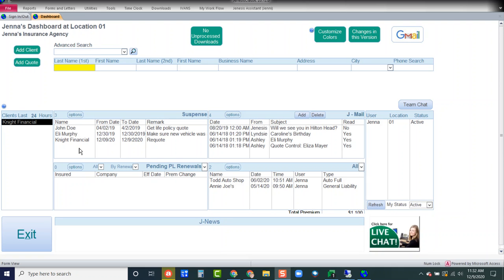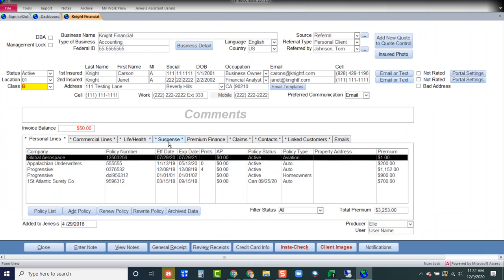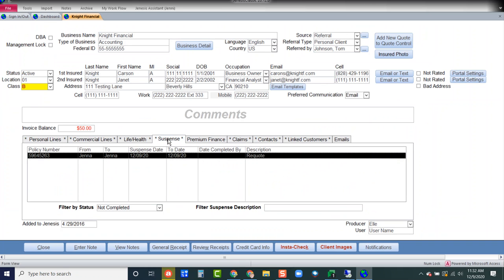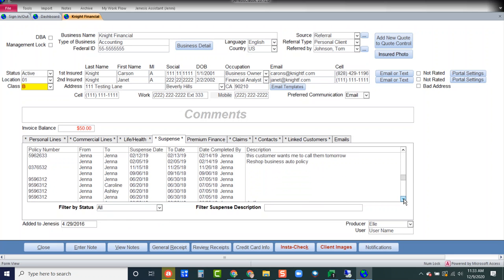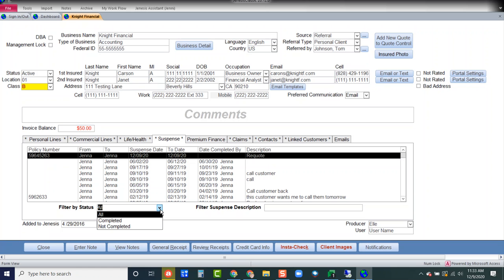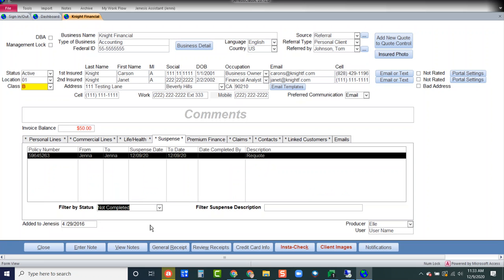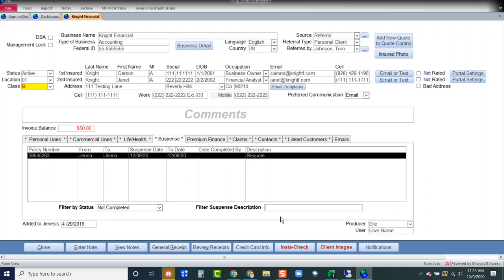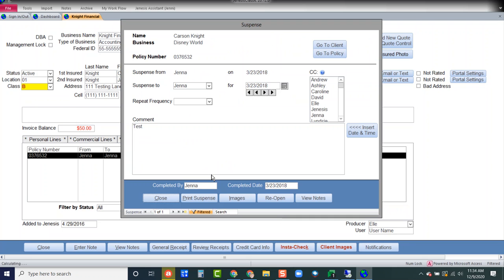JenesisClassic - Filtering Suspenses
Updates have been made to the Suspense display on the client main screen. Now you can filter and search within the suspenses!

Jenesis insurance software for agents was thoughtfully designed to help insurance agents serve more clients better, and this feature makes it easier than ever to find and complete tasks. We're so happy to announce that this affordable insurance agency management system from  jenesissoftware.com  just got better!

This video tutorial will give you a quick tour of the new suspense filter features.

Changes have been made to the suspense tab on the client main screen.

In the suspense tab on the client main screen, suspenses can be filtered to display All, Completed, or Incomplete using the Filter By Status dropdown box below the list. You may also search your filtered suspenses by a keyword by typing into the Filter Suspense Description search bar.

Now when you navigate into a client’s file, the incomplete suspenses are automatically displayed, but you may view them all and search through them when needed.